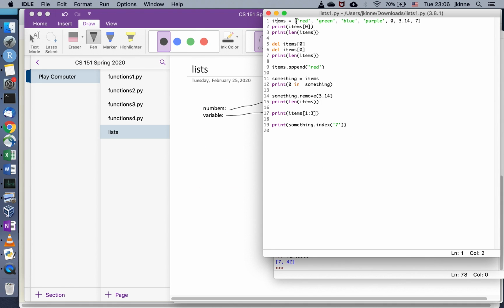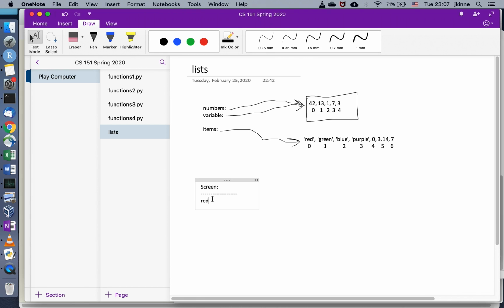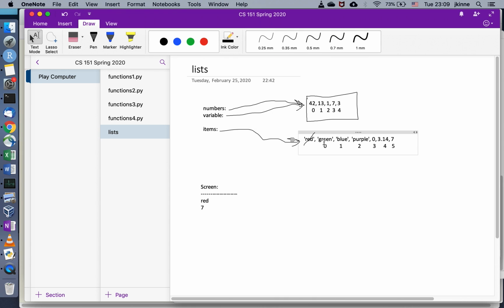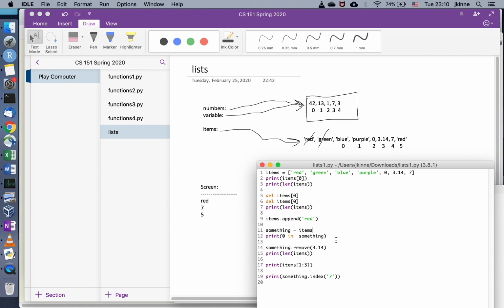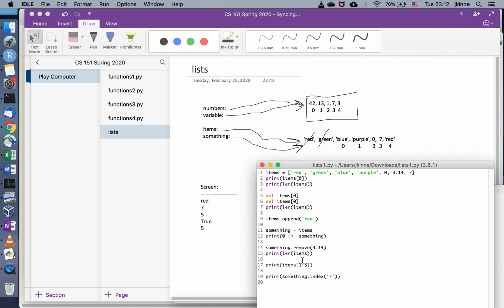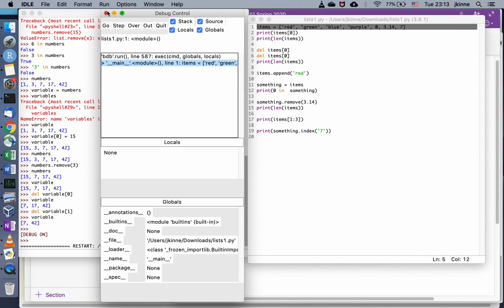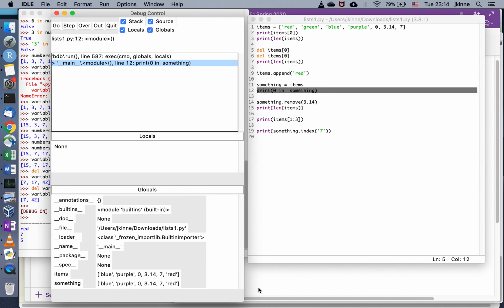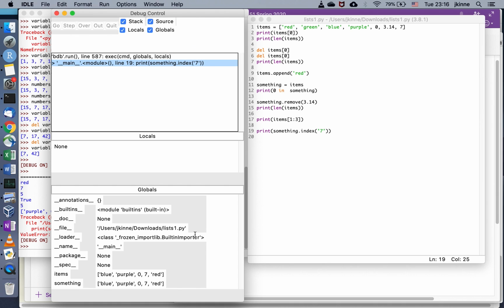CS 151 Spring 2020 Chapter 4 Lists 2 Play Computer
Play computer with lists in python, and see what things look like in the python debugger.